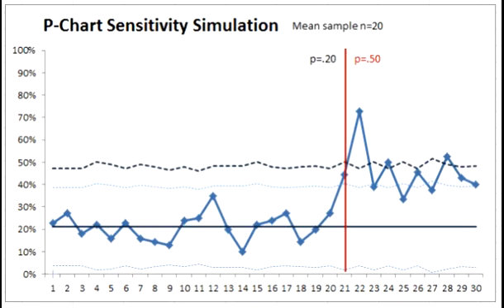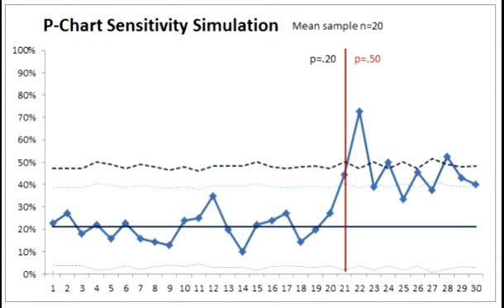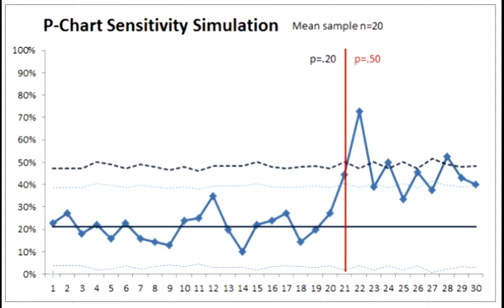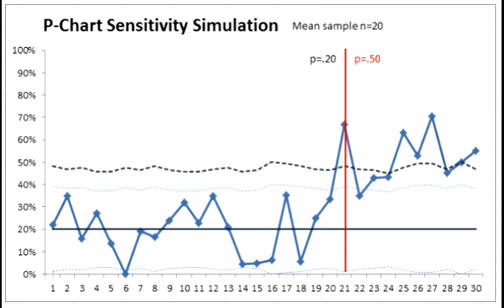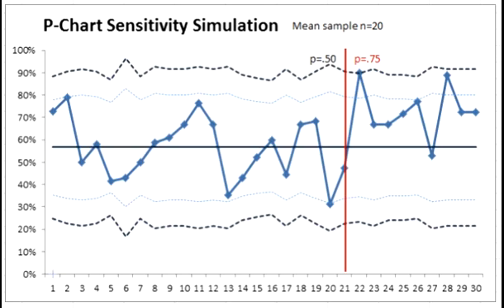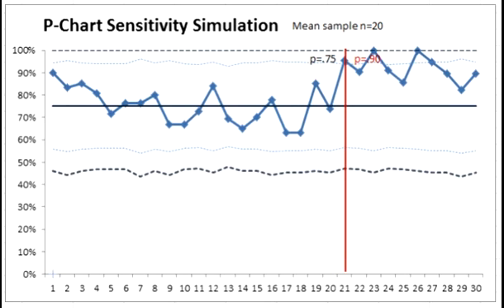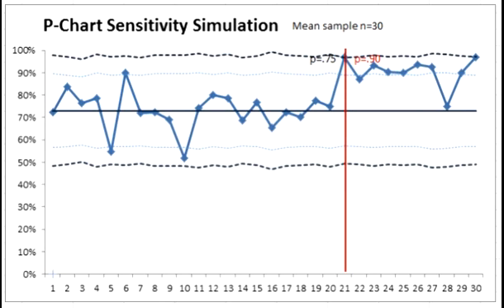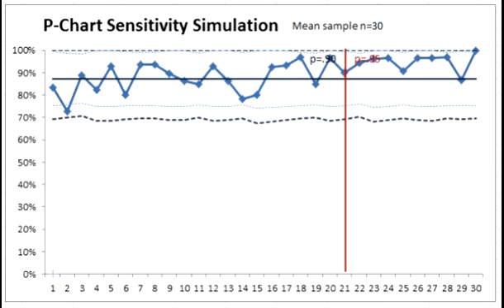P Chart Sensitivity Simulation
A p type control chart is based on the binomial distribution. Base probabilities near 0 or 1 require larger sample sizes to detect a change in the system.